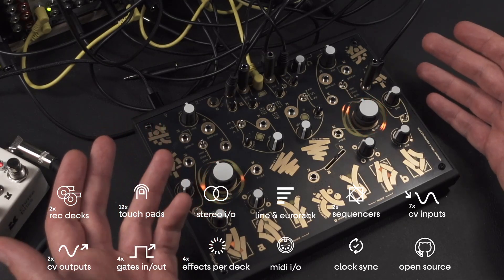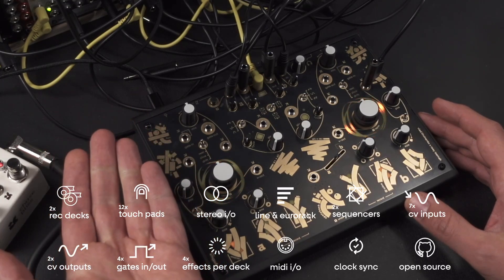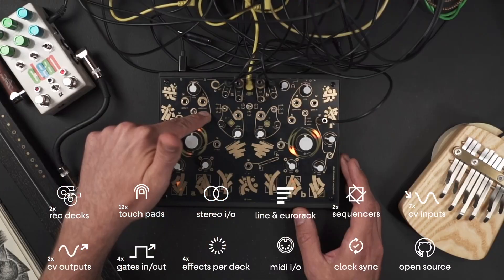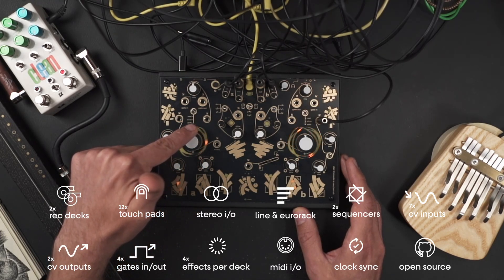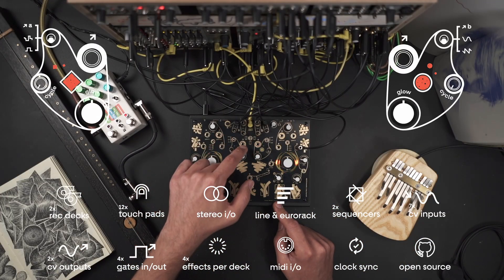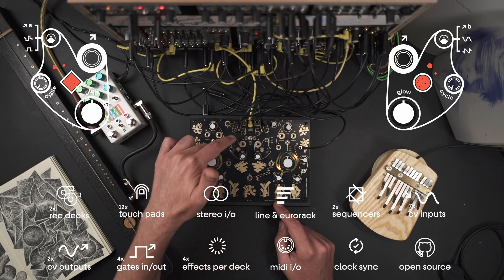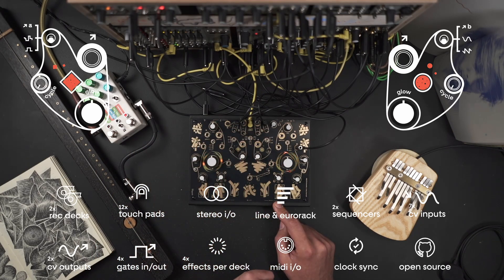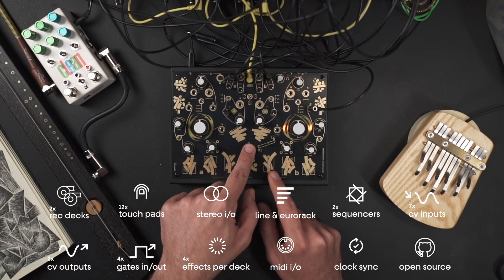This is Spotykach. Pre-Release Anouncement!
ORDER LINK

ABOUT SPOTYKACH
Spotykach is a dual-deck time-traveling looper that lets you record, twist, slice, and drift through sound history. Inspired by reel tape (1960s), digital slicing (1990s), and modern algorithmic chaos. Built for live experimentation and open-source hacking.

TIMESTAMPS
00:00 - Introduction
00:47 - Special Announcement
01:35 - Introducing Spotykach Looping Playground
02:21 - Modular Demo
04:27 - Modulating the Loop
07:10 - Spotykach Specs & Hardware
10:55 - Oaka Mic Giveaway!
12:36 - Spotykach Pre-Release